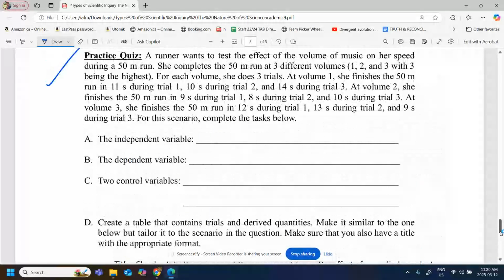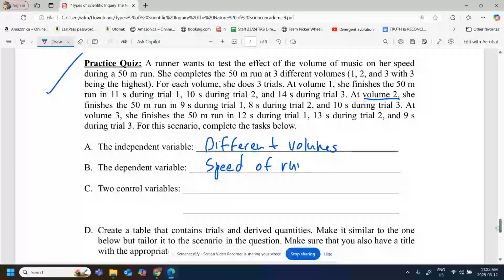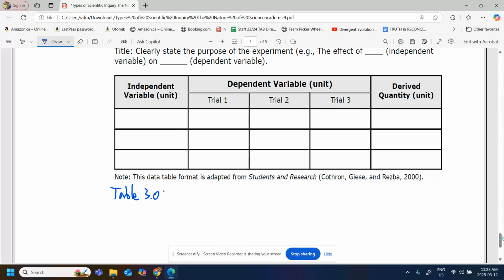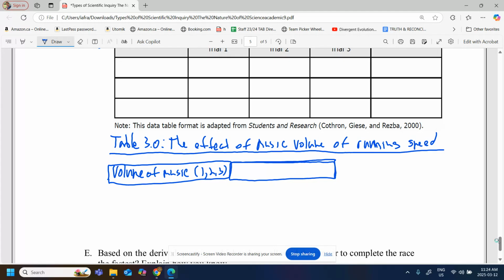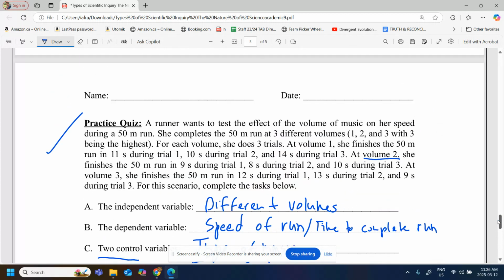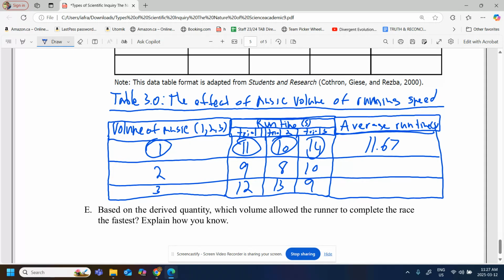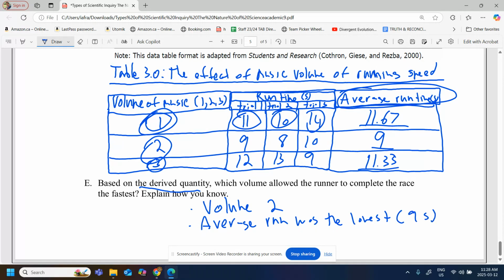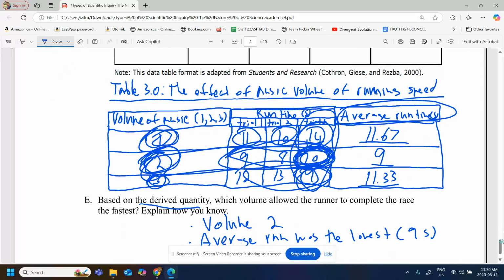Variable practice with multiple trials